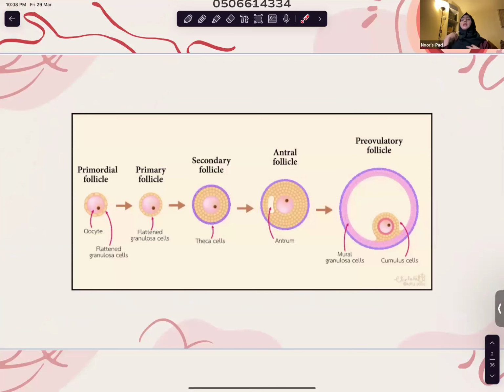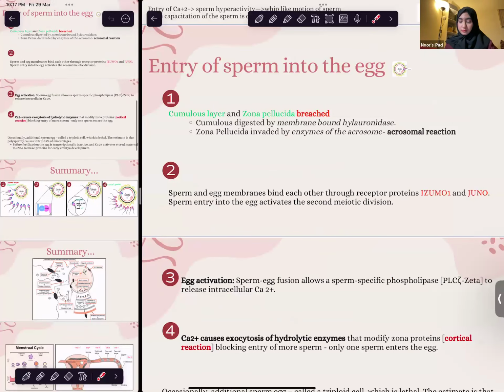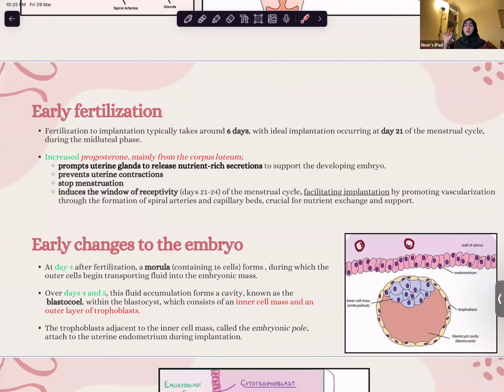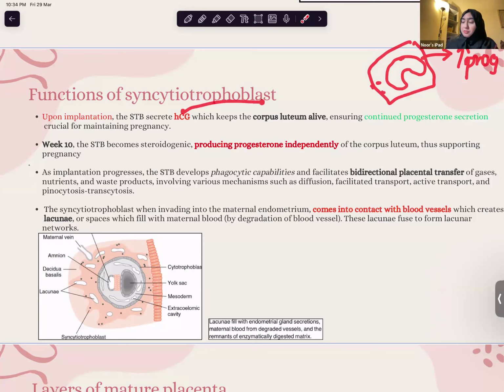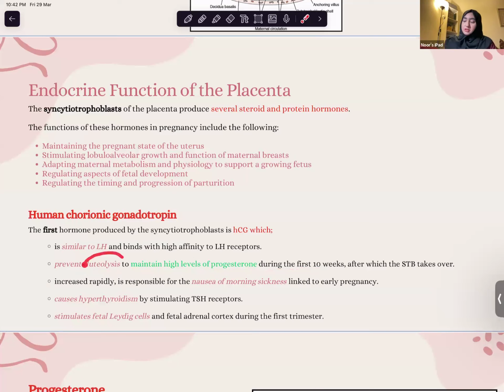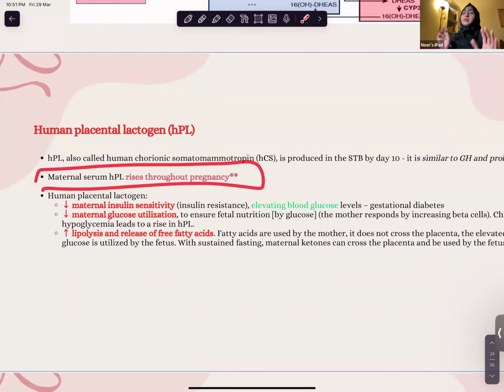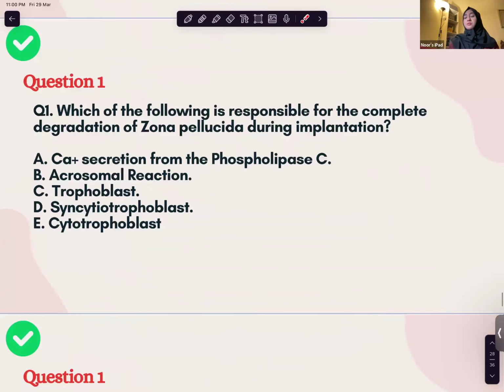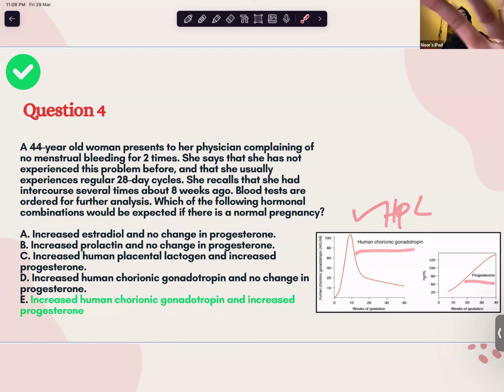Hormonal Regulation of Pregnancy | Noor Waseem | ERP 122 PAL review session